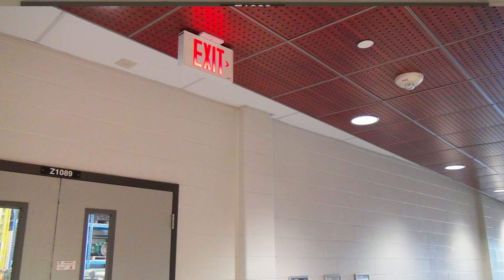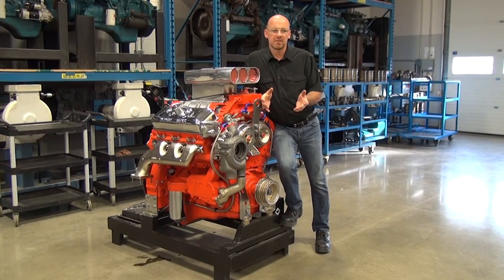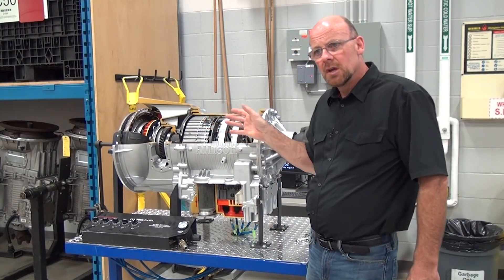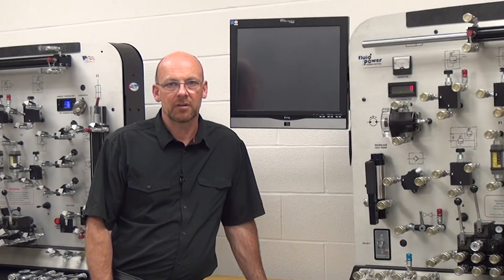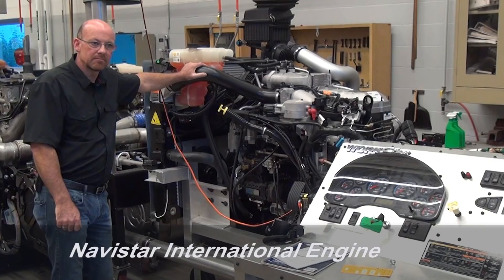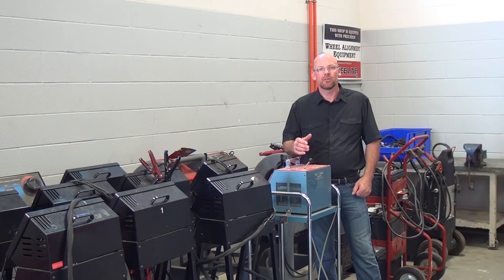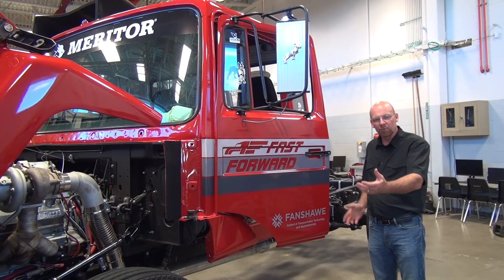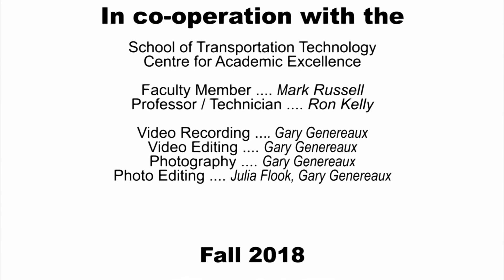Truck Shop Orientation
Fanshawe College, London, Ontario, Canada